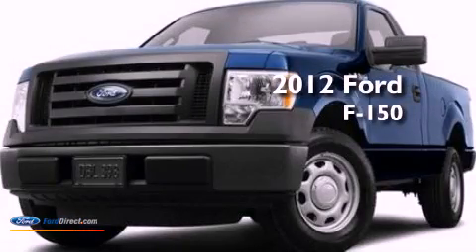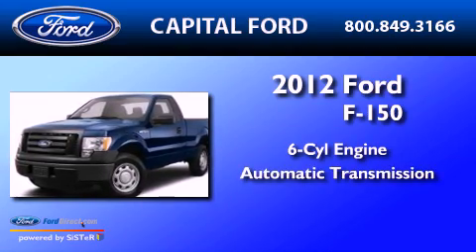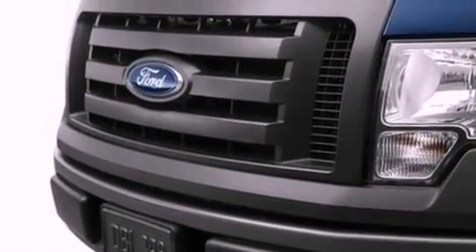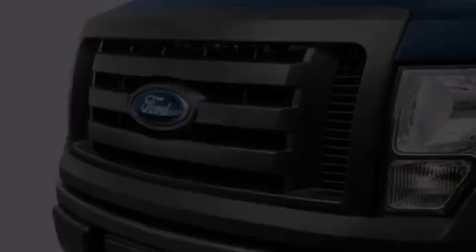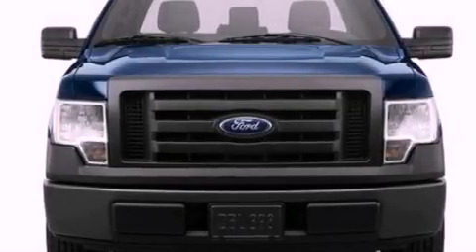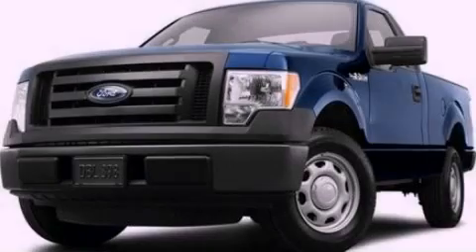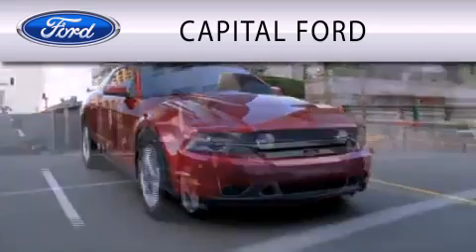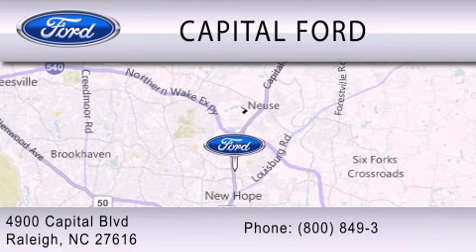2012 FORD F-150 Raleigh NC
Year : 2012
 Make : FORD
 Model : F-150
 Engine : 3.5L V6 24V GDI DOHC TWIN TURBO
 Trans . : 6-SPEED AUTOMATIC
 Exterior : DARK BLUE PEARL
 Miles : 5
 Interior : STEEL GRAY
 Stock : 39068

 4900 Capital Blvd.